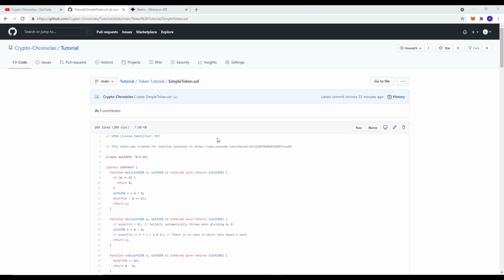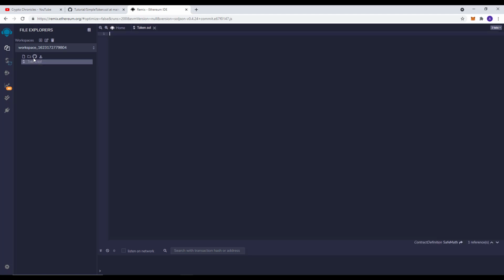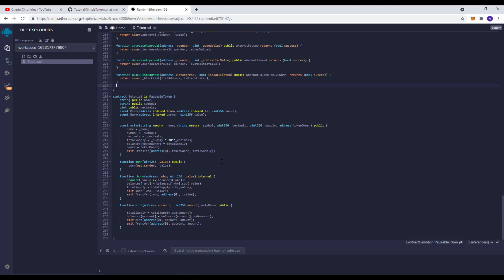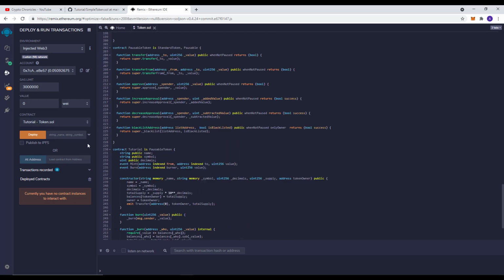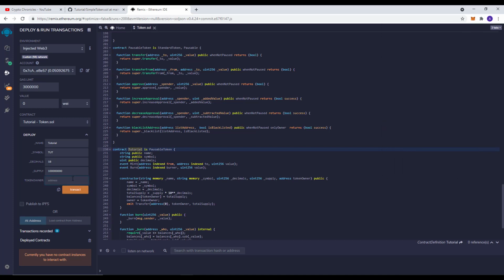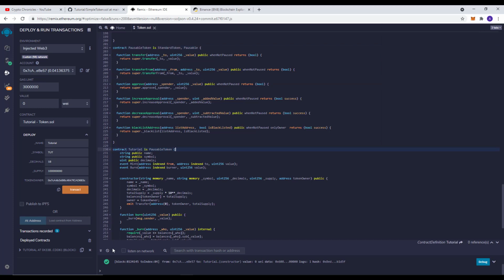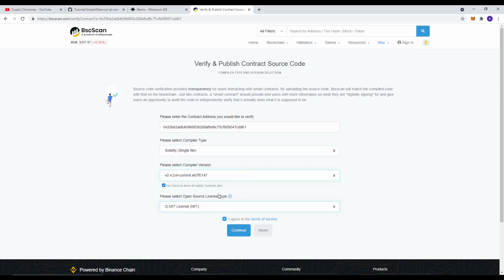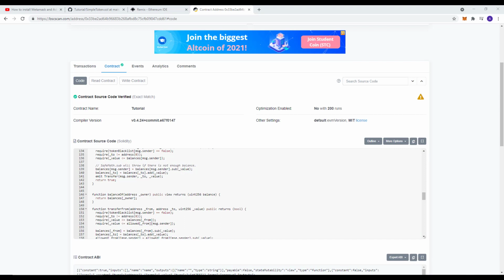Creating a $100M worth Cryptocurrency without any coding skills! Tutorial - Step By Step - BSC Token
Create your own BSC token without coding skills. Follow the tutorial step by step.